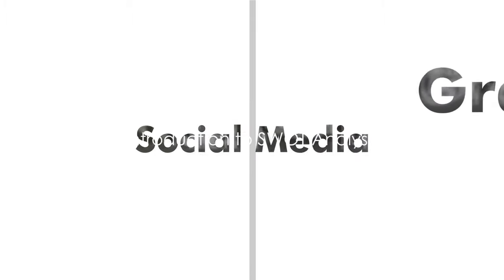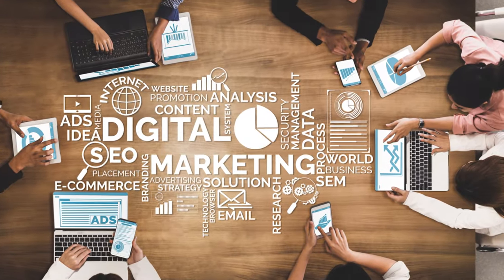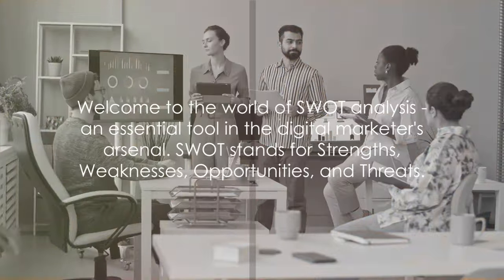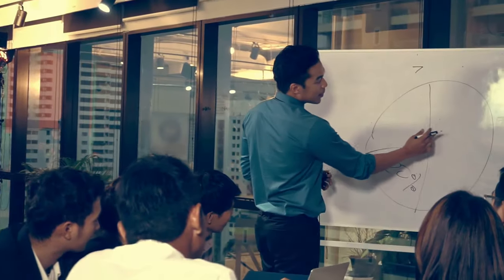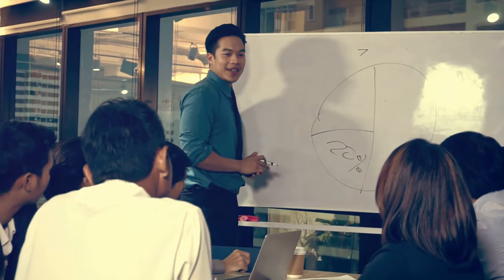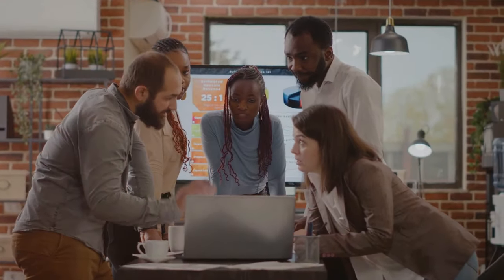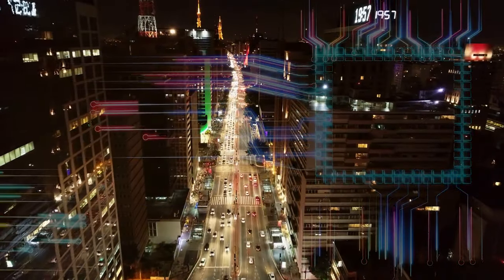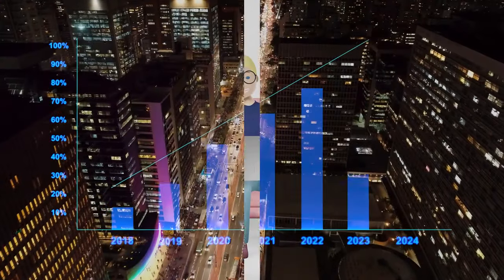What is SWOT analysis and how does it help marketers?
In this informative video, we delve into the fundamentals of SWOT analysis and its crucial role in the realm of digital marketing. Discover the meaning behind SWOT - Strengths, Weaknesses, Opportunities, and Threats - and how this strategic tool can elevate your digital marketing strategies to new heights. Whether you're a seasoned marketer or just starting out, understanding SWOT analysis is key to crafting effective marketing campaigns. Watch this video to gain insightful tips and tricks on how to conduct a SWOT analysis for your brand.
See Less

OUTLINE:
00:00:00
Introduction to SWOT Analysis

00:00:27
Strengths in SWOT Analysis

00:00:52
Weaknesses in SWOT Analysis

00:01:21
Opportunities in SWOT Analysis

00:01:49
Threats in SWOT Analysis

00:02:14
Conclusion of SWOT Analysis